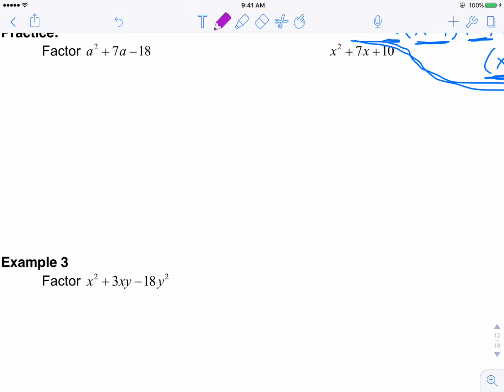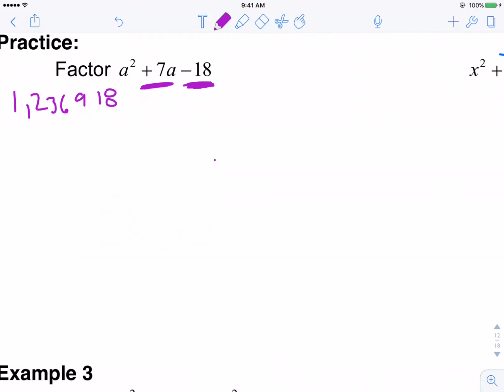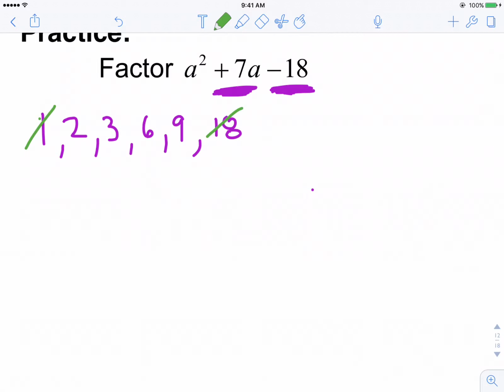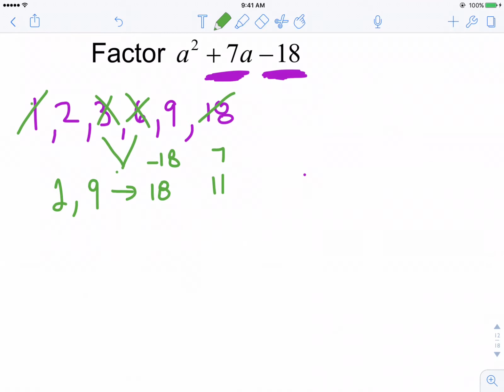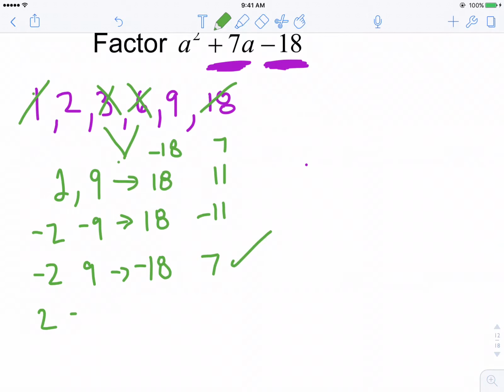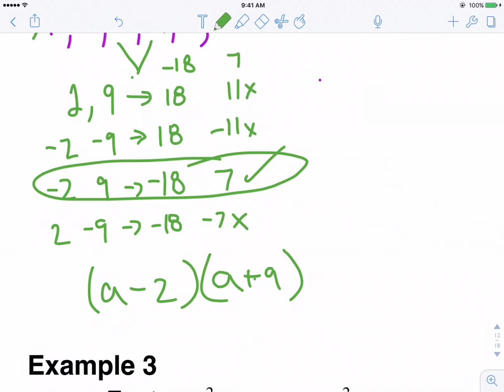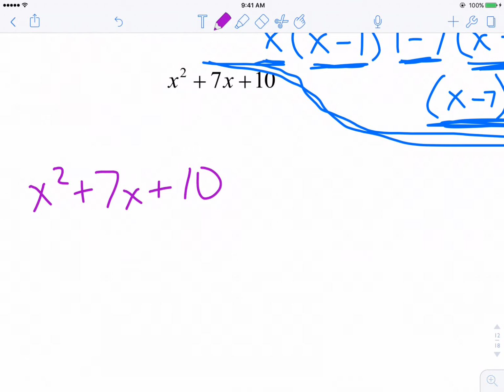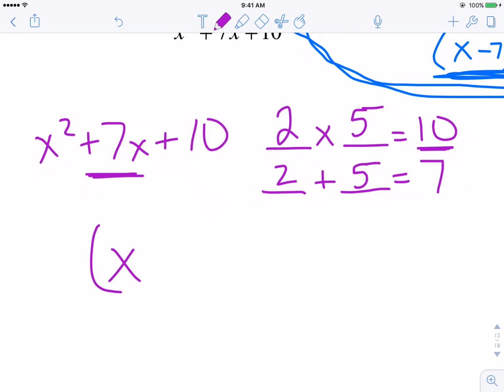FMP 10 3 5 Day 2 Ex 2 practice